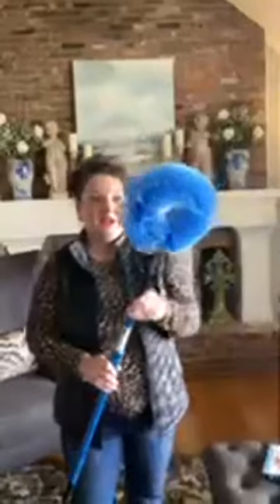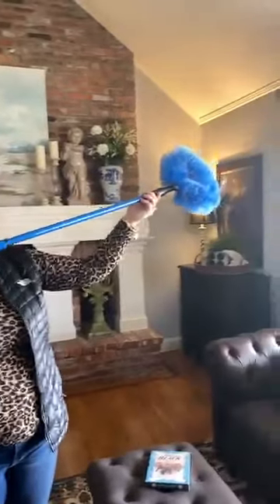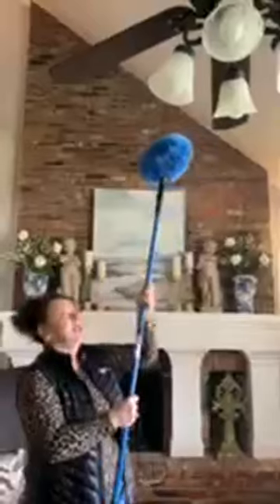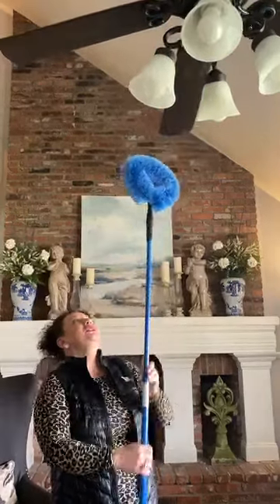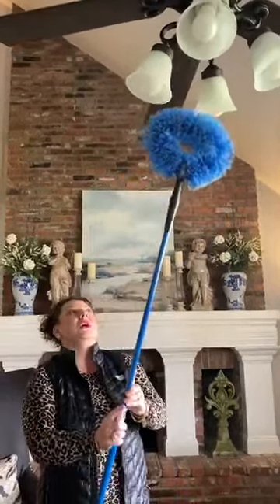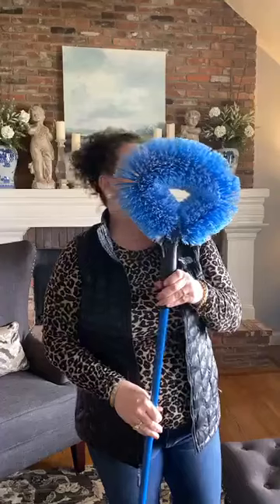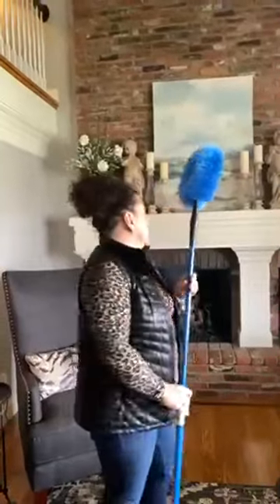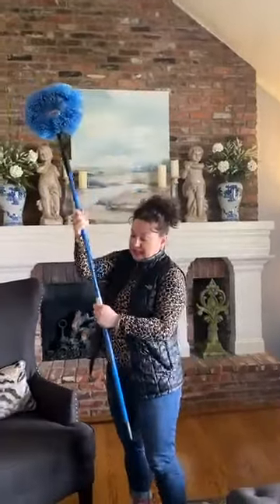Tuesday Talks With Tabitha!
Best Cleaning Tool EVER!